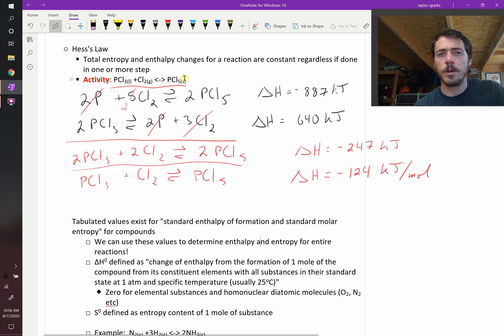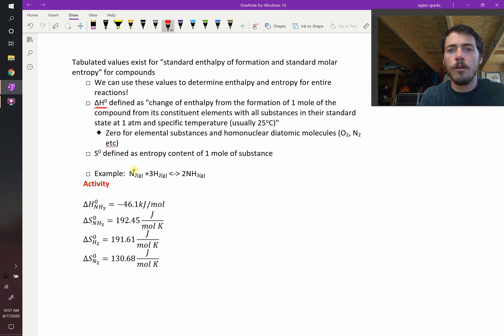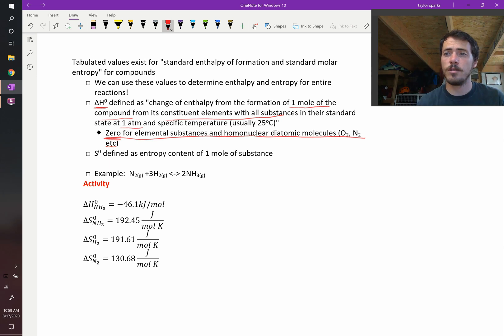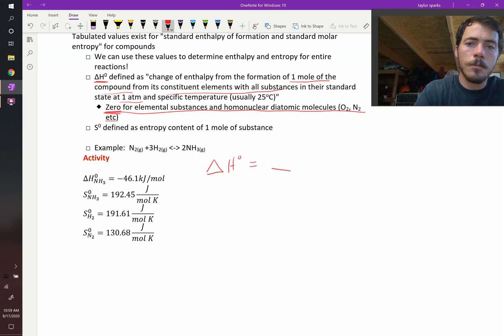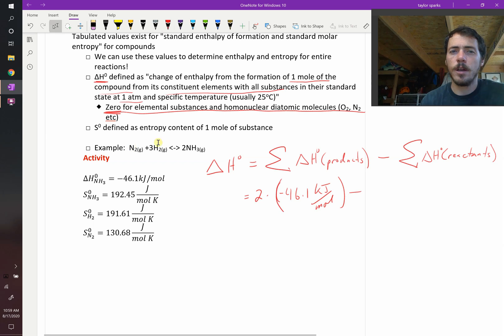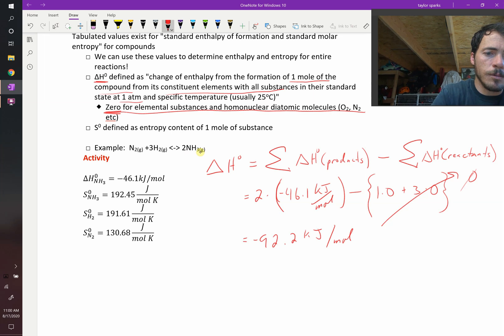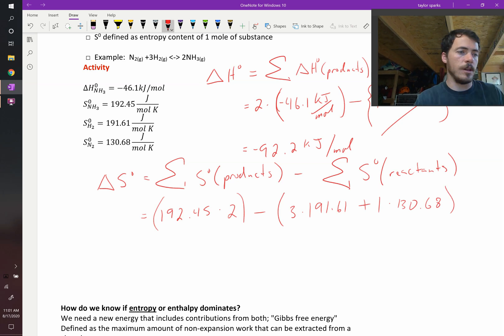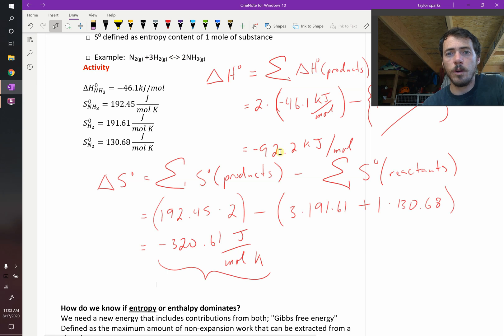Calculating the change in entropy and enthalpy of reactions using standard values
If you use tables of standard formation enthalpy and standard molar entropy then you can calculate the changes in enthalpy and entropy for any reaction you choose.